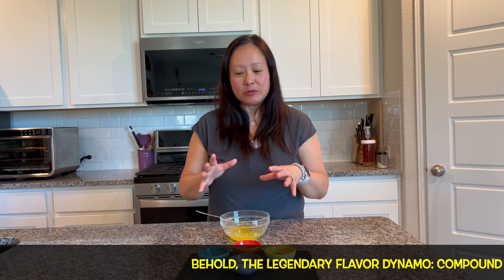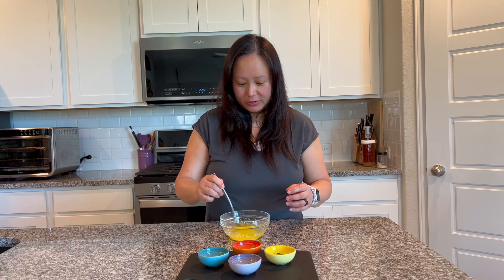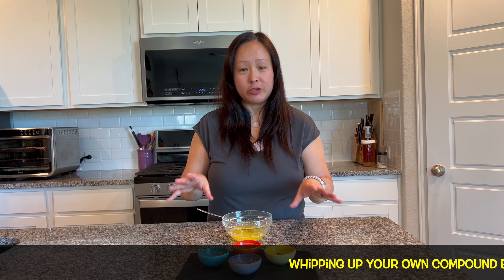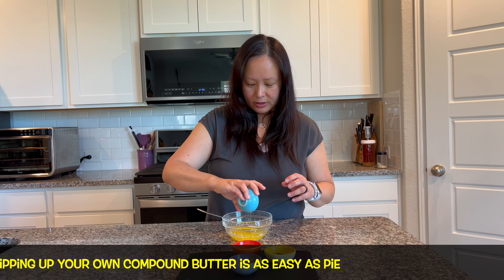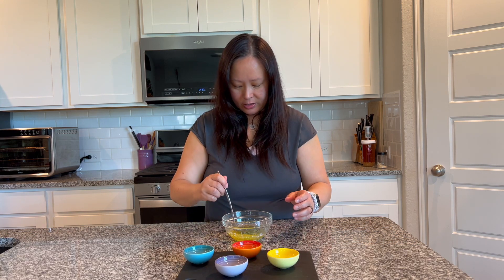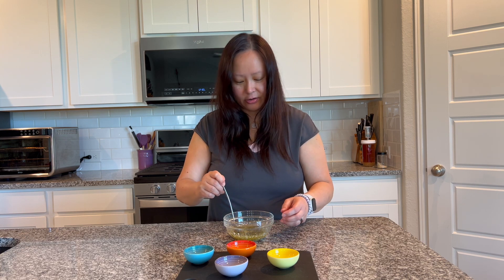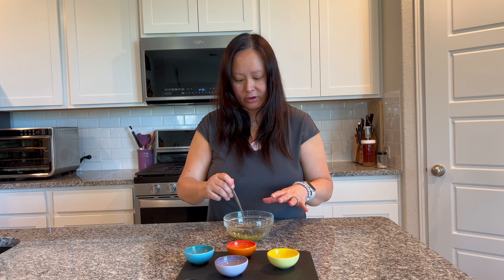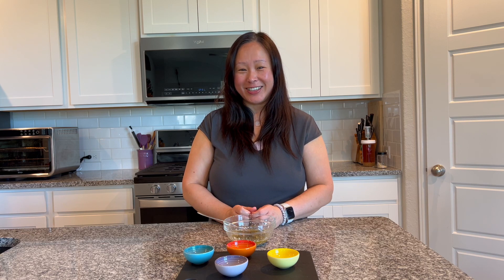CHL Bio-Hacking Tip 57- "Butter Up Your Life: The Culinary Cheat Code You Never Knew You Needed!"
🍽️🧈 Alright, gather 'round, foodies!

Prepare to have your taste buds tango with excitement because we're spilling the beans on the ultimate culinary cheat code: compound butter! 🎉

In our latest Bio-hacking escapade on the Chronically Healthy Life show, the fabulous Minna Wong revealed the secret to flavor-packed bliss in episode 57. 😲✨

Imagine transforming ordinary dishes into gourmet delights with just a slab of butter and a sprinkle of magic. ✨👩‍🍳 Dive into the whimsical world of compound butter and watch your meals go from "meh" to "OMG" in a swirl of deliciousness! 🌟 Who knew butter could be so enchanting?

Bon appétit, friends! 🎩🥂

Until Next time Love What you Live and Live what you love

Meet Andy Nam and Minna Wong, aka the Foolish Couple, the most entertaining wellness warriors in the galaxy. Andy, the so-called Wizard of Wellness, is a master of functional nutrition, a biohacking guru, a personal trainer with a humorous take on sweat, a bestselling author, and a speaker with a voice that's rumored to heal.

After surviving a dramatic car accident that left him with a plethora of injuries, Andy spent years in the clutches of prescription meds. Disillusioned with traditional medicine, he embarked on a decade-long self-experiment that not only healed him but also showed the world that sheer willpower and savvy research can indeed outdo a medical degree.

Not ones to keep their life-changing discoveries to themselves, Andy and Minna launched Chronically Healthy Life, a platform and movement against chronic illness, championing nutrition, detox, and natural remedies over pharmaceuticals.

As hosts of "Chronically Healthy Life," they offer weekly doses of health magic every Friday at 7 pm CST, with insights from longevity and nutrition experts. If you're seeking a fresh, adventurous take on wellness, look no further than this dynamic duo. But, be warned, they're too cool for autographs—apparently, ink isn't part of a healthy lifestyle.